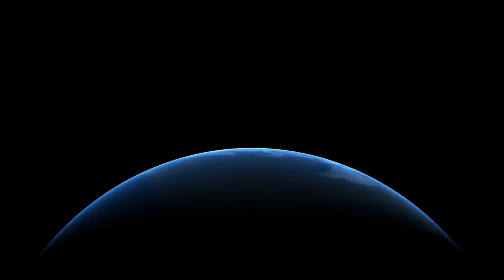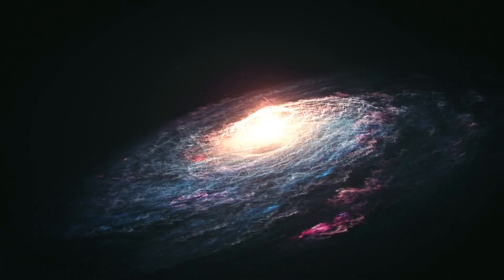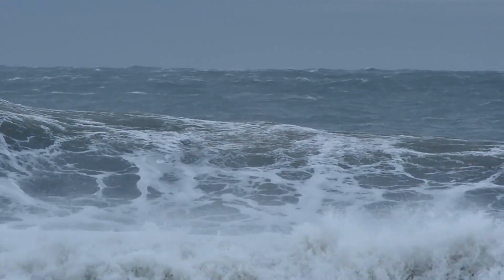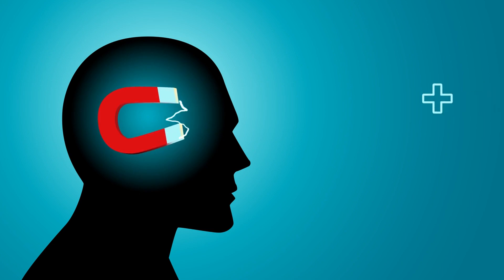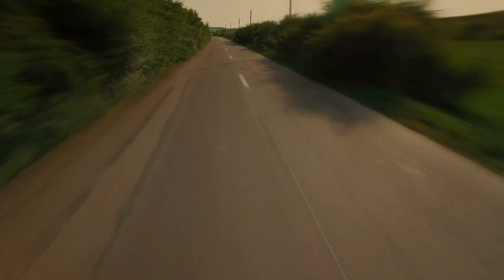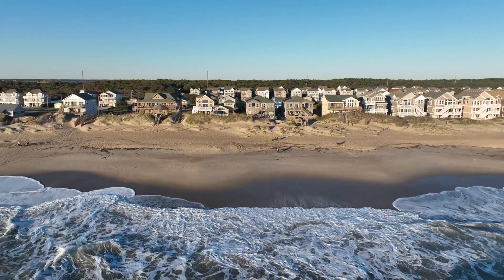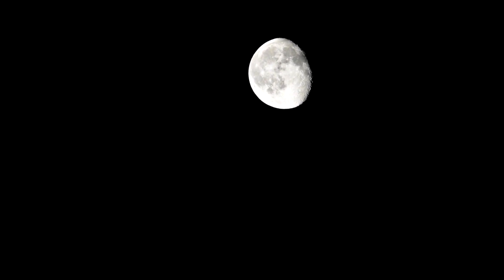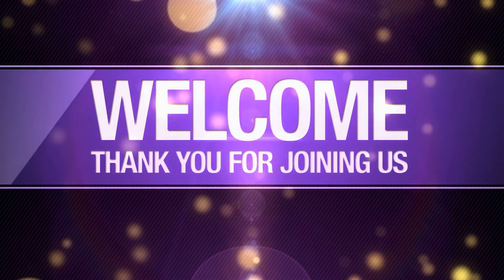What If Earth Was Spinning In The Opposite Direction ?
Explore the Hypothetical: What If Earth Spun in the Opposite Direction? 🌍 In this thought-provoking journey, we delve into the fascinating scenario of our planet spinning in reverse. Discover the economic, environmental, and survival challenges that arise, along with the intriguing cosmic implications. Join us as we unveil both the possibilities and pitfalls of a world turned upside down.